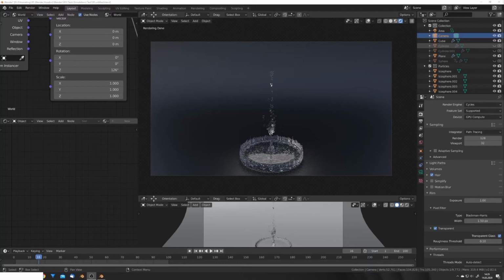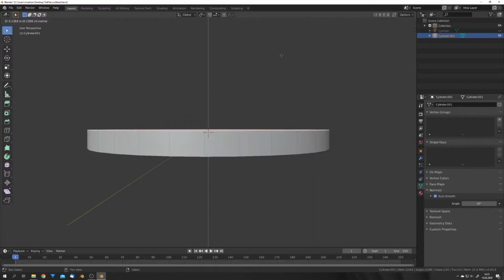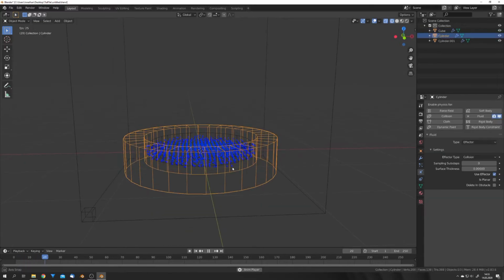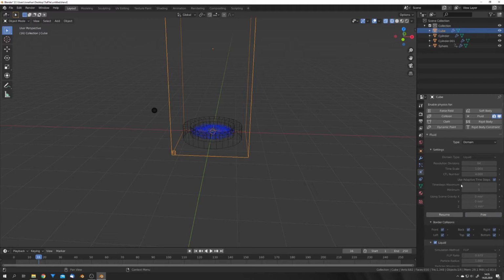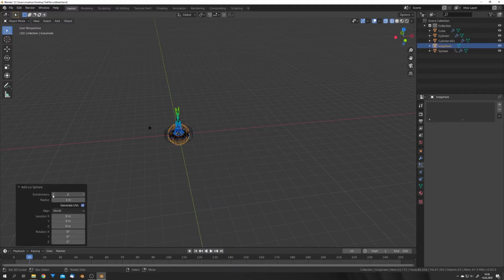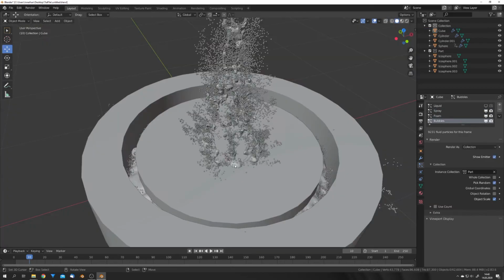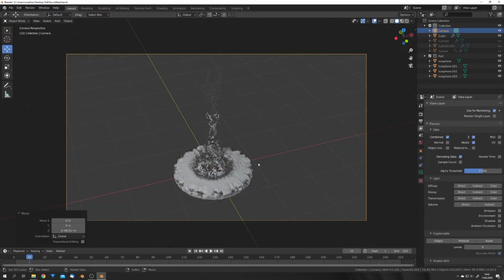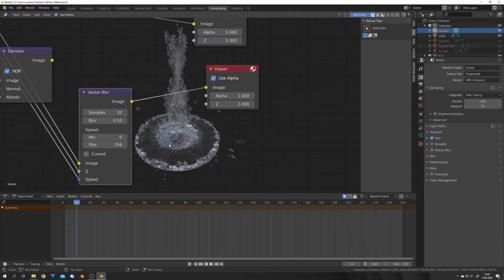Blender Water Splashes using Mantaflow /Blender 2.82 /English